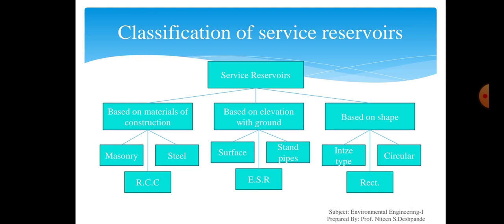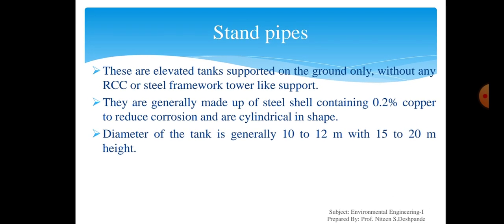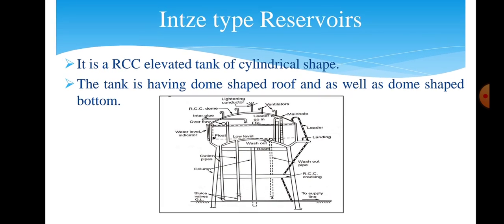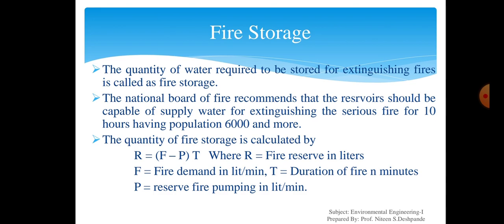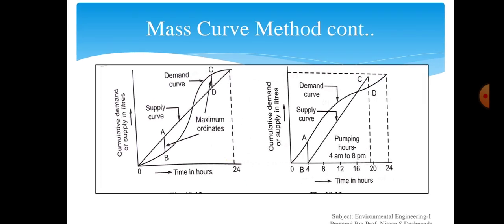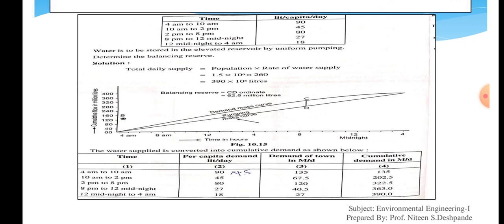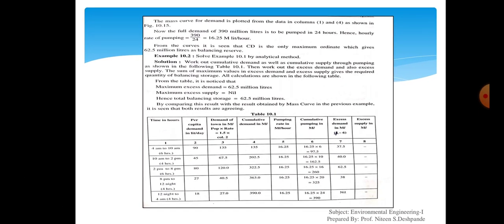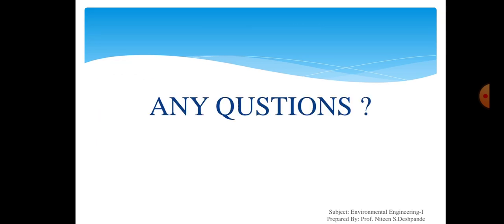Service Reservoirs And RWH